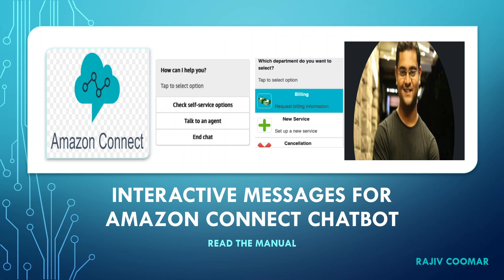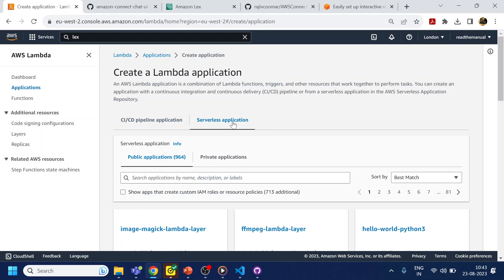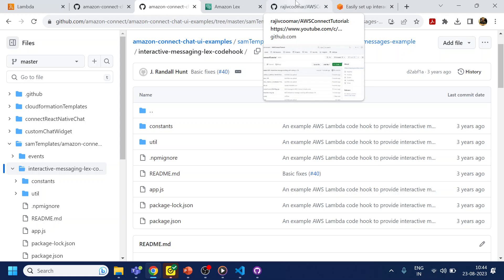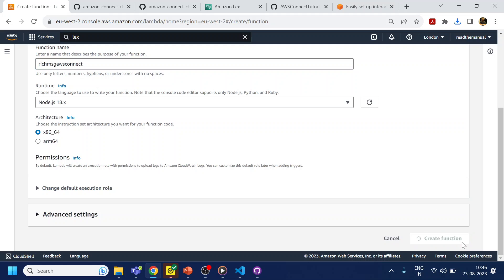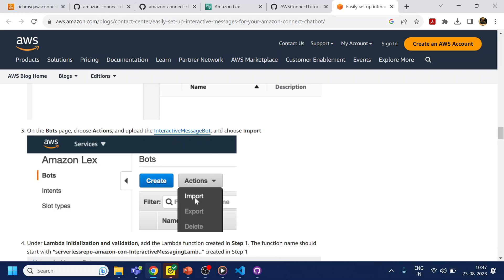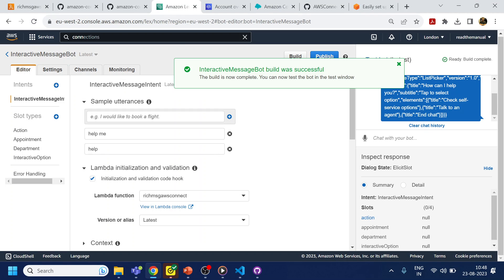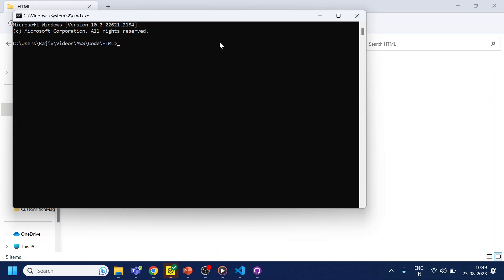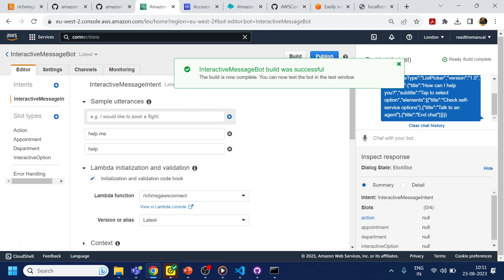Interactive Messages for Amazon Connect Chatbot - Resolved Node.js version issue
Interactive Messages for Amazon Connect Chatbot -
Resolved Node.js version issue. "serverlessrepo-amazon-connect-interactive-messages-example/e631d090-209e-11ee-b514-0215c5930616 is in ROLLBACK_COMPLETE state and can not be updated. (Service: AmazonCloudFormation; Status Code: 400; Error Code: ValidationError; Request ID: 70b88190-1ed6-49fc-b289-a3676c5e930e; Proxy: null)"